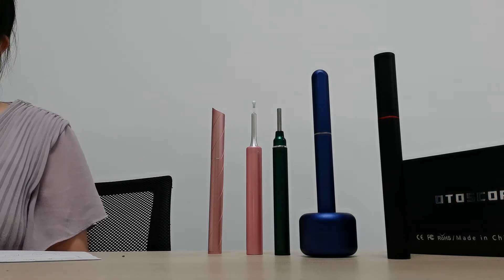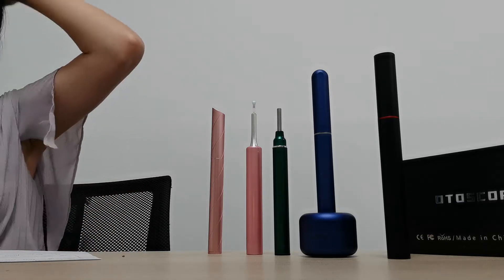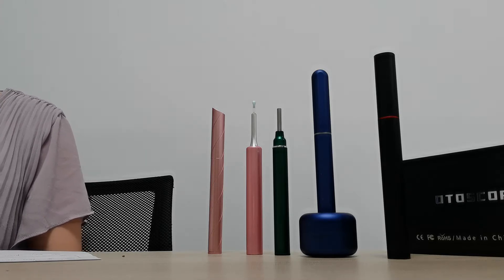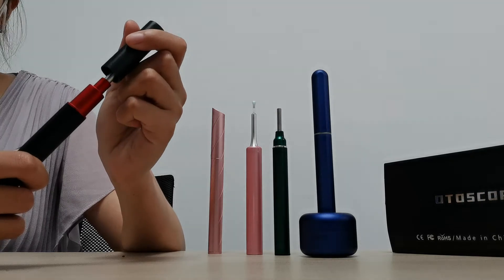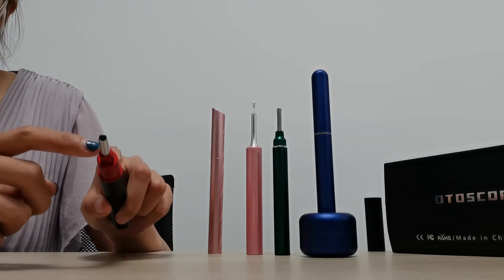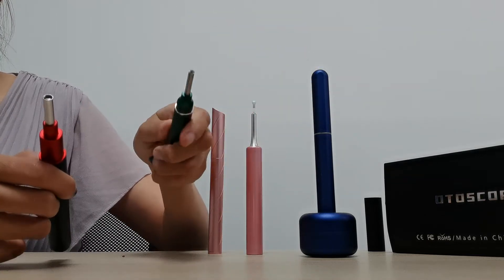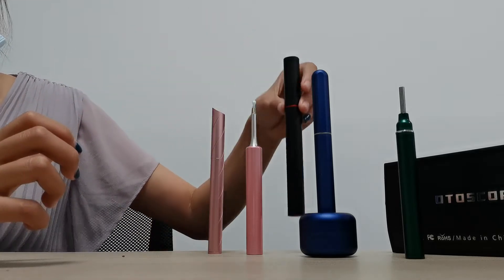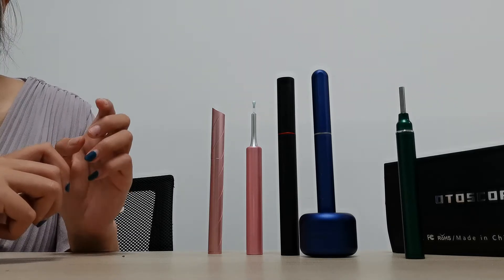otoscope comparison 1 (bebird timesiso wireless otoscope comparison)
i will introduce some difference of different wireless otoscope mianly from len part and wifi chip part to explain.
also add some amazon reviews.